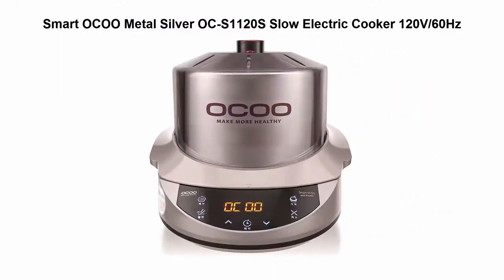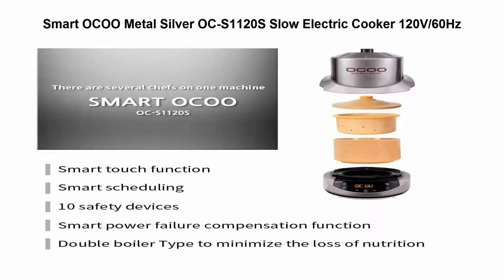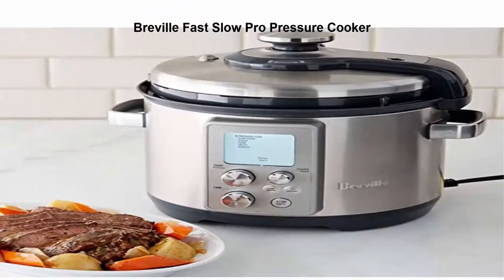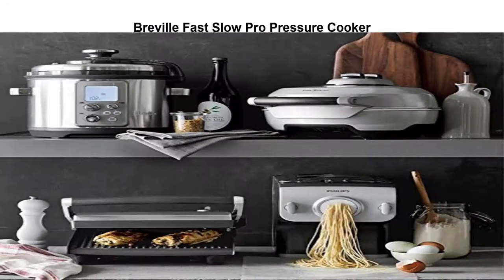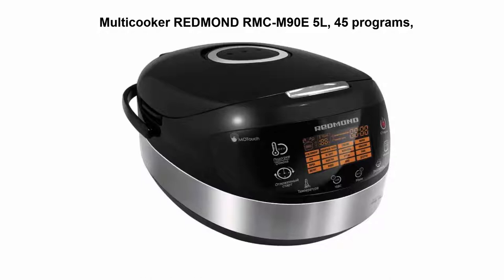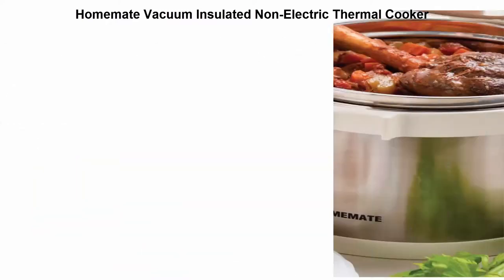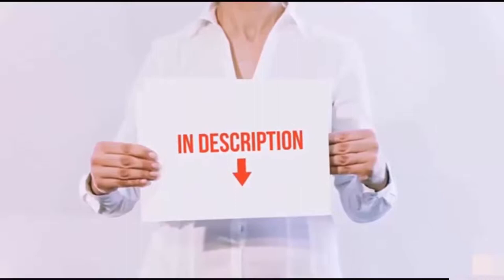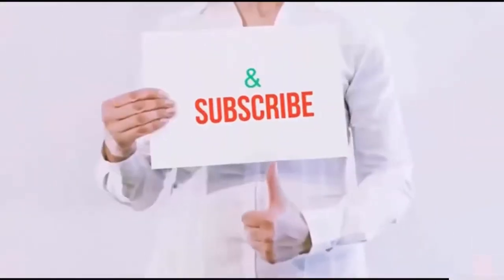Top 5 Best Slow Cookers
I put links to each Slow Cookers at Amazon page in the description, So you can check out the other at Amazon.

Top 1

Smart OCOO Metal Silver OC-S1120S Slow Electric Cooker 120V/60Hz

Top 2

Minhang Automatic Electric Meal Cooker Multifunctional

Top 3

Breville Fast Slow Pro Pressure Cooker

Top 4

Multicooker REDMOND RMC-M90E 5L, 45 programs,

Top 5

Homemate Vacuum Insulated Non-Electric Thermal Cooker